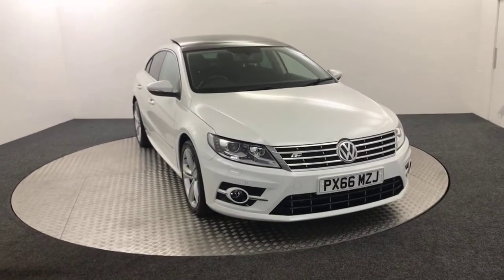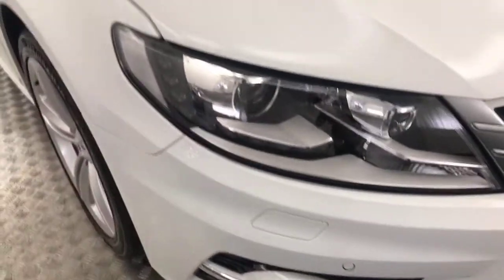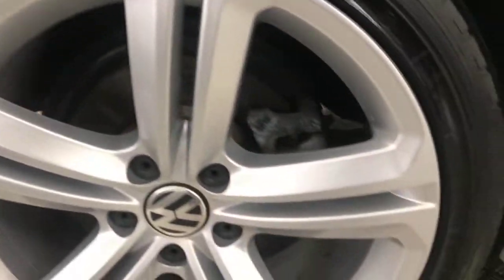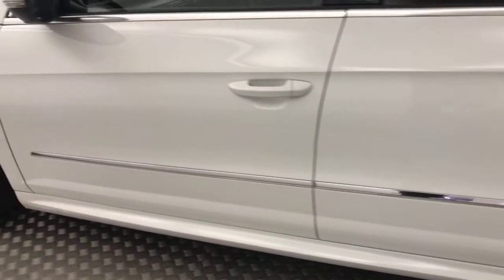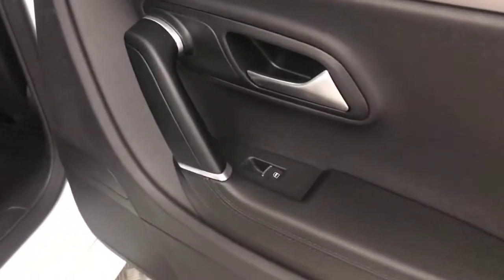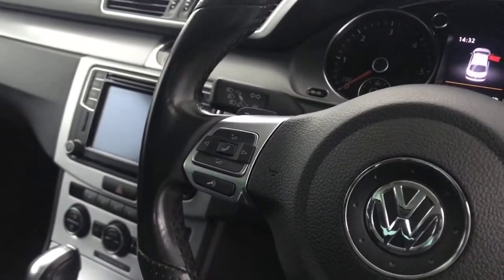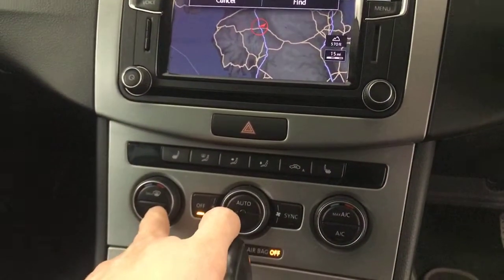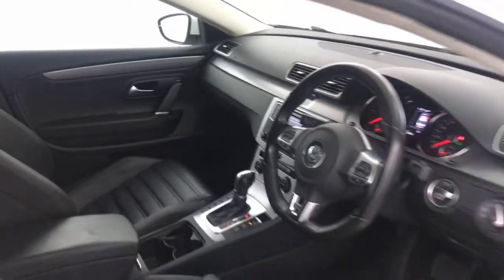2016 Volkswagen CC R Line Video Walkaround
2016 Volkswagen CC R Line Video Walkaround